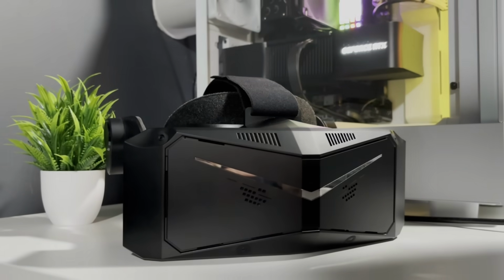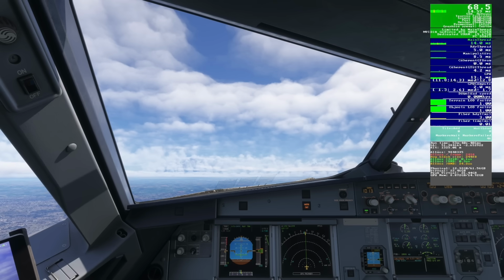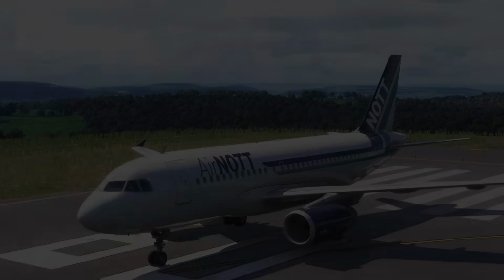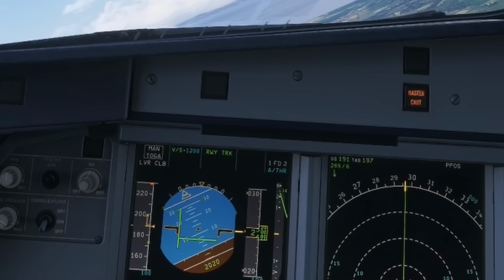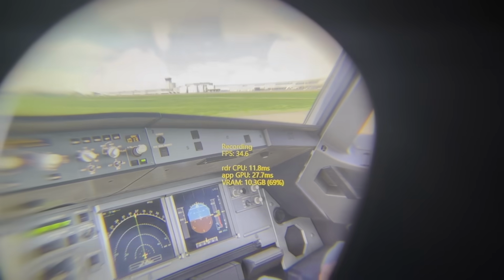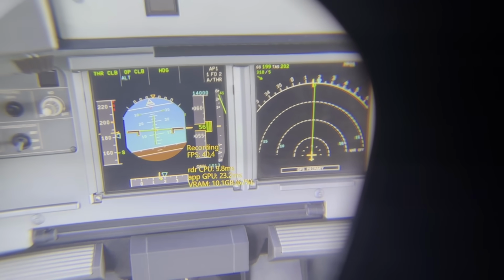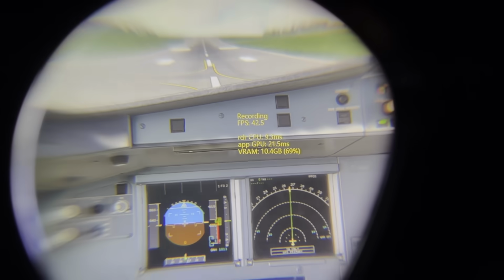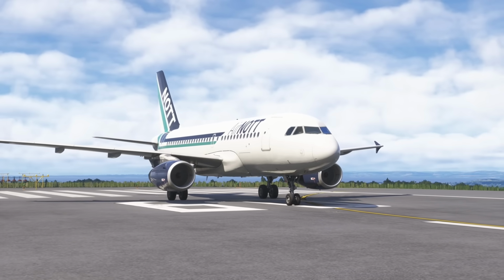NVIDIA Image Scaling Tested in MSFS 24 – Better Than DLSS?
Today we’re checking out Nvidia Image Scaling vs DLSS in Microsoft Flight Simulator 2024. We’ll be testing using my 4K TV and in VR, thanks to Pimax for providing a Pimax Crystal Light and Pimax Crystal Super for our testing on the channel, and for sponsoring today's video.

Pimax have recently integrated Nvidia Image Scaling into their Pimax Play app, meaning the technology is now available to Pimax VR users - in the past, this hasn’t been the case, so this is a massive win for Pimax VR users.

*** PIMAX FLASH SALE ***

If you’ve been on the fence about a Pimax Crystal Light, between 5-11PM UTC on August 24th 2025, you can get a 10% off of the up front cost of a Pimax Crystal Light headset by using code Airnott10

*** Flight Gear ***

*** Creature Comforts ***

*** Streaming Gear ***

Charts:
Navigraph Charts are intended for flight simulation use only, not for navigational use.

00:00 - Introduction
01:13 - Pimax Crystal Light FLASH SALE
01:35 - 4K - TAA
02:47 - 4K - DLSS Quality
04:23 - 4K - DLSS Performance
04:49 - 4K - Nvidia Image Scaling
08:14 - VR - Pimax Crystal Super - TAA
09:41 - VR - Pimax Crystal Super - DLSS Quality
10:18 - VR - Pimax Crystal Super - DLSS Performance
10:48 - VR - Pimax Crystal Super - DLSS Quality (Cockpit Blur!!)
11:16 - VR - Pimax Crystal Super - Nvidia Image Scaling
13:13 - Closing Thoughts